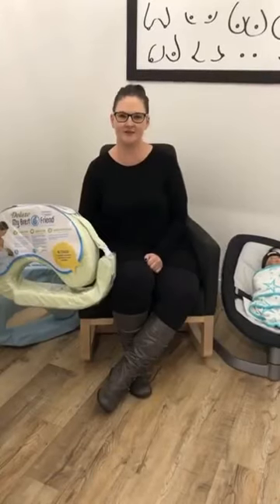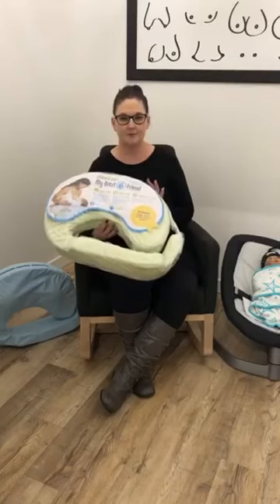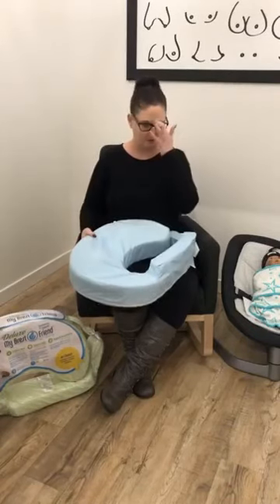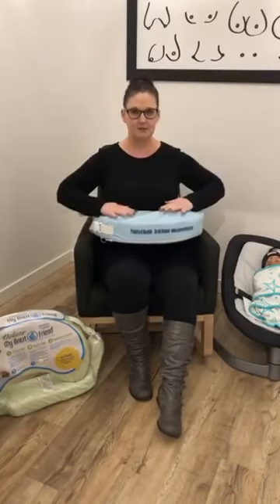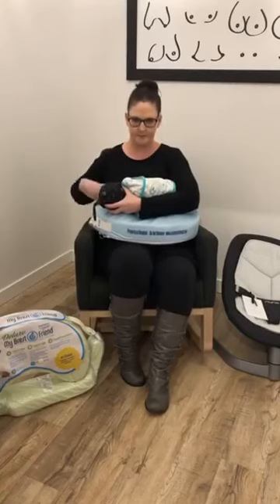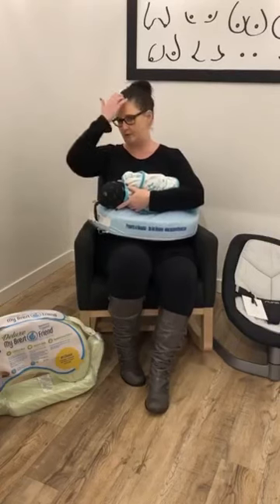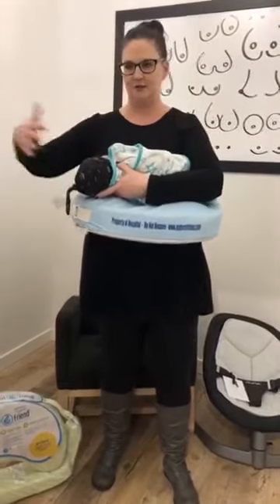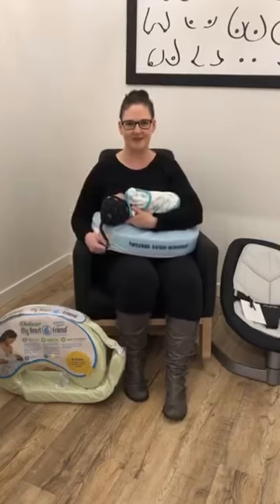My Brest Friend is BACK at Cravings!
Check in this week with Nicole as she goes over one of our new again items! My Brest Friend offers nursing mothers support, as well as comfort to babe!

Now available in-store and online at shopcravings.ca